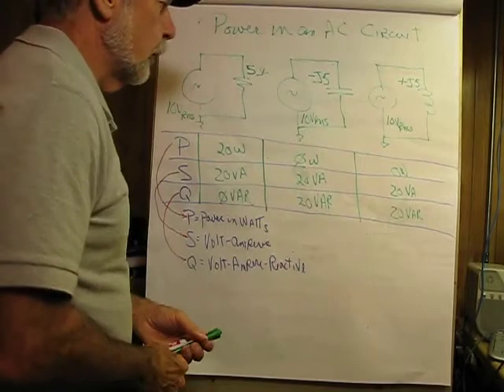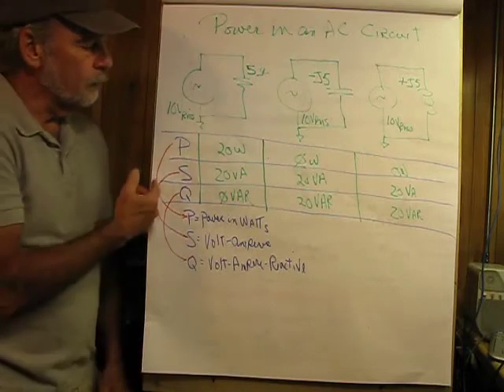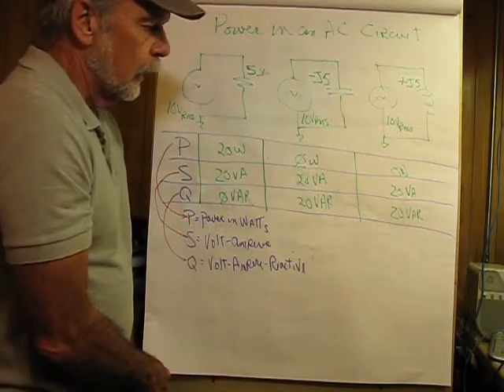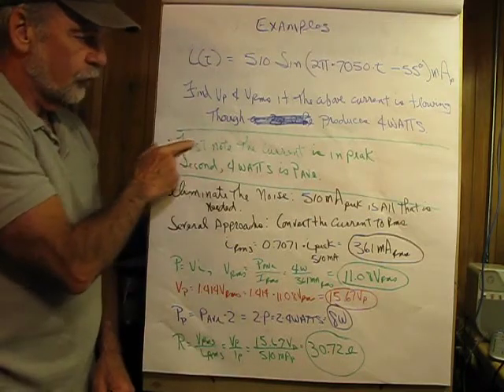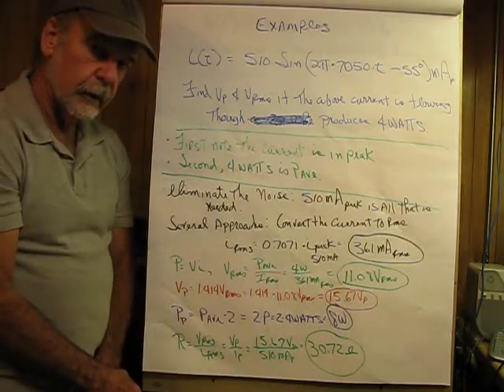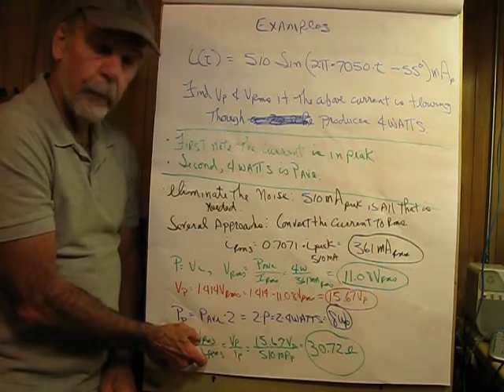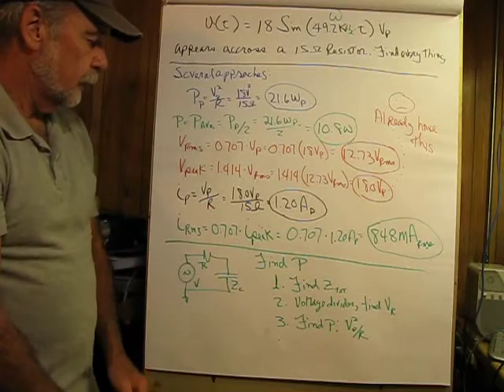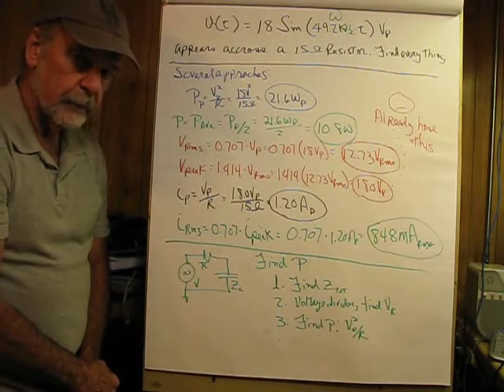AC Circuits, AC Power in Circuits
AC Circuits Course, AC Power in Circuits